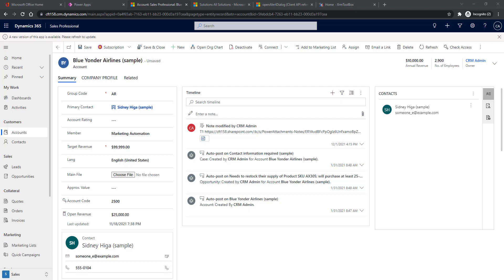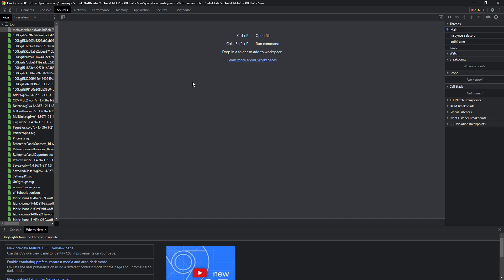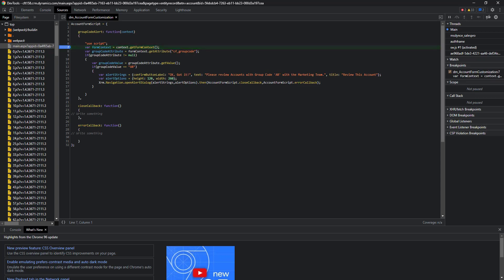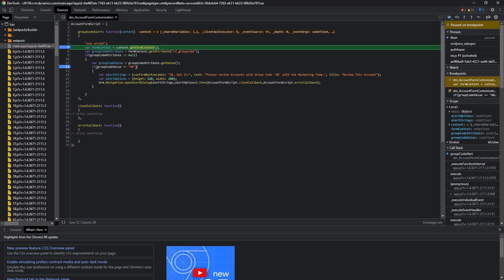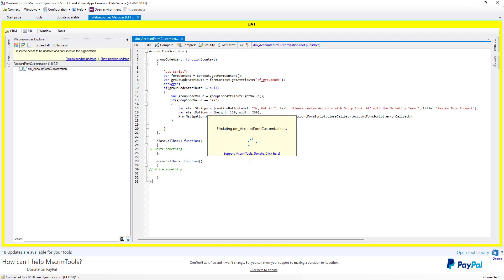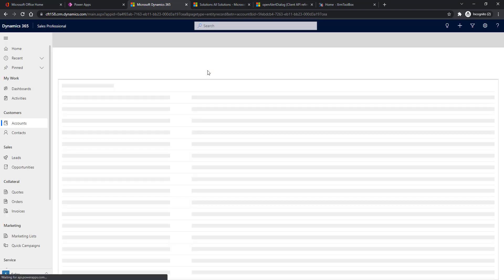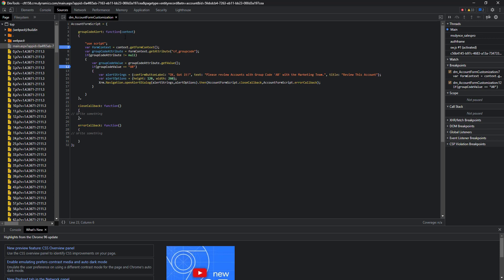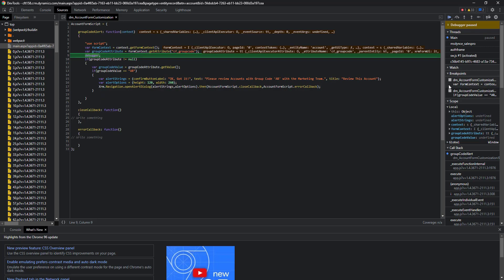Debug the JavaScript file in Dynamics 365 CRM | Client Side Scripting in Model-Driven App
Here's how you can debug the JavaScript Web Resources you put on a Model-Driven App form in Dynamics 365 CRM / Model-Driven App